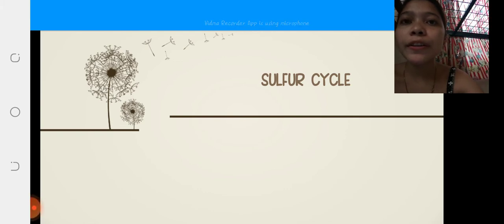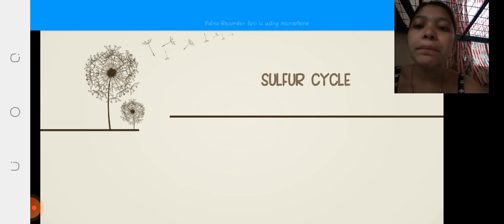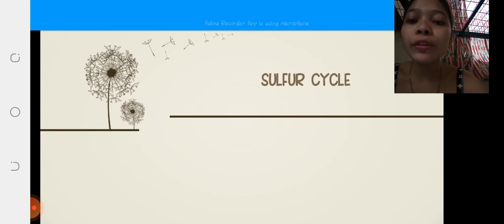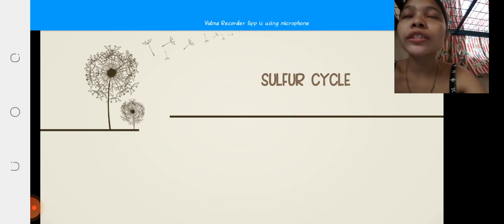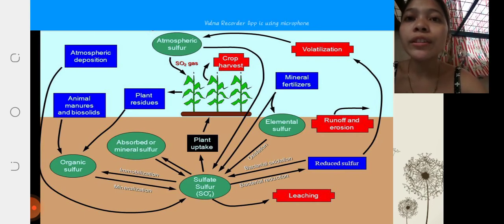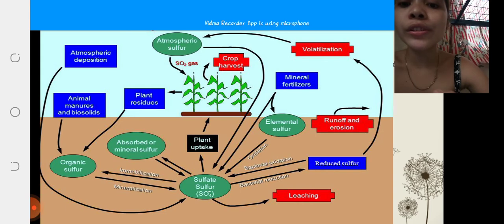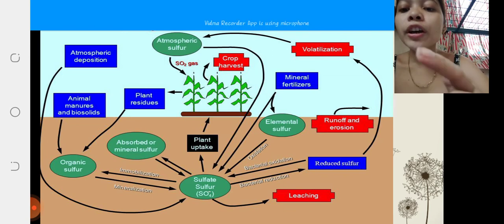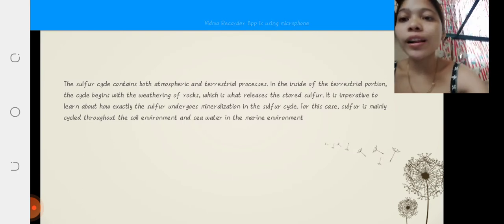February 28, 2022